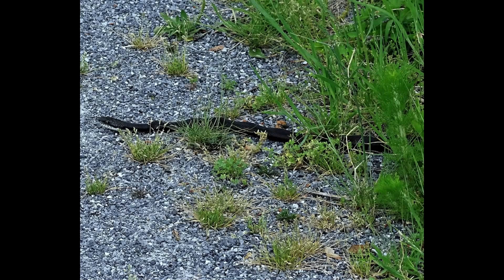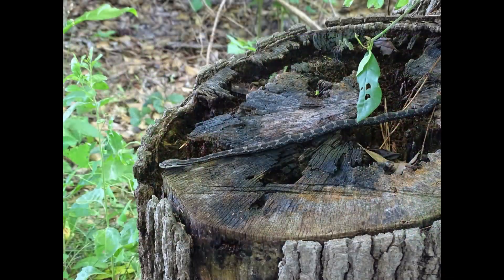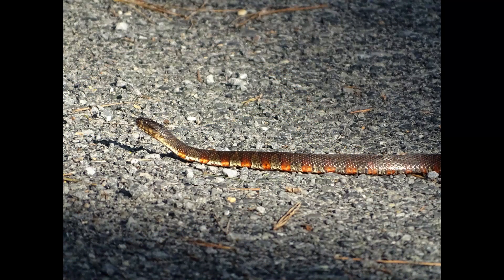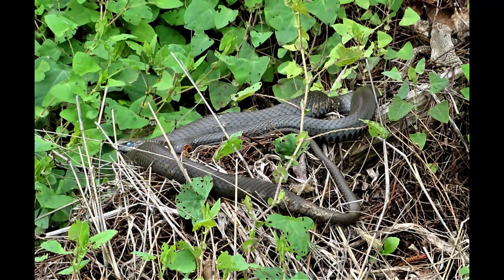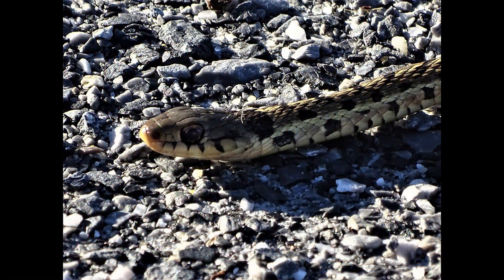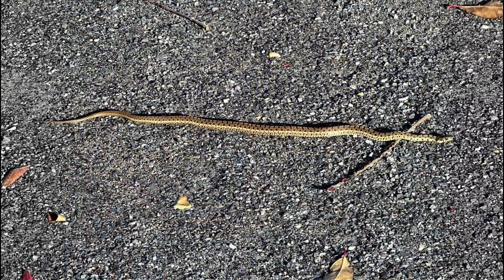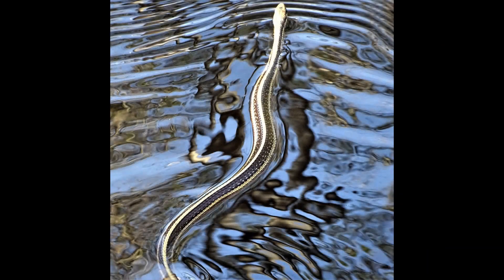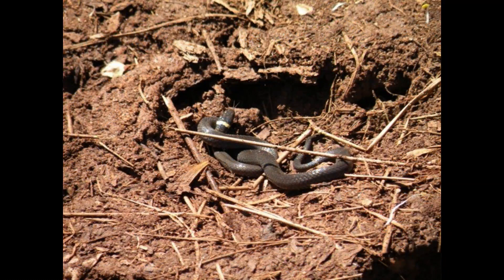Non-venomous Snakes Are Important!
Featured in this video are five of the snakes that can be seen in Coastal Delaware.  I hope you enjoy the video and learn something you might have been wondering about snakes.

All of these snakes are non-venomous.  Venomous: it’s when the toxin is injected into you.  Venom is a toxin that gets into the body by being injected, usually by a bite or a sting.  Many people confuse venomous with poisonous.  Poisonous: it’s when you ingest the toxin. Poison is a toxin that gets into the body by inhaling, swallowing, or absorption through the skin.
According to biologists, the term venomous is applied to organisms that bite (or sting) to inject their toxins, whereas the term poisonous applies to organisms that unload toxins when you eat them. This means that very few snakes are truly poisonous. The vast majority of snake toxins are transferred by bite. One exception is the garter snake (Thamnophis), which is small and harmless in terms of its bite but is toxic to eat because its body absorbs and stores the toxins of its prey (newts and salamanders). Poisonous animals include most amphibians (that is, frogs, toads, salamanders, etc.), which carry around some amount of toxins on their skin and within their other tissues, such as the highly toxic poison secreted by various poison dart frogs. These chemicals are strong enough that they can be deadly to humans, so you would be wise to keep these creatures off your menu.

What kinds of snakes have you seen lately?  Do you have a favorite snake?
Share with a friend who might enjoy this content. Let me know what you’re wondering about nature today!
For more great videos featuring snakes and other reptiles and amphibians, check out and follow MD & DE Herping